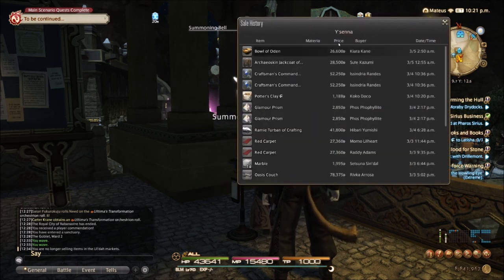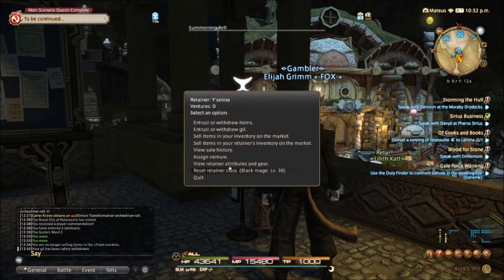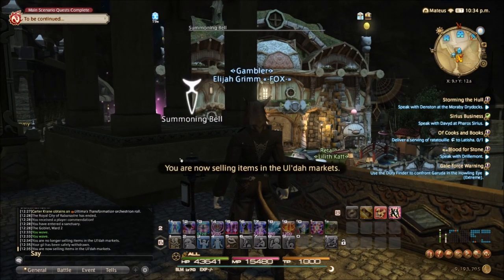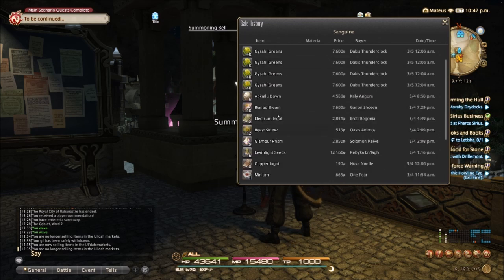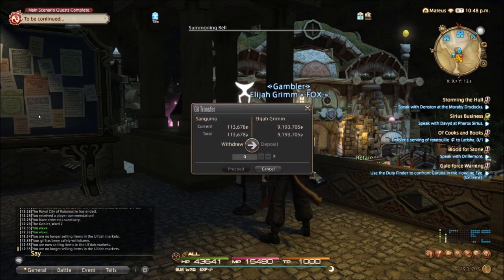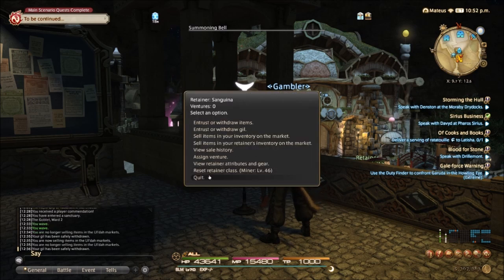Making gil in FF14; Why Gil Guides suck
A lot of gil guides out there on Youtube are old, outdated, have clickbait titles or otherwise just don't give the best advice. Let's talk about that...